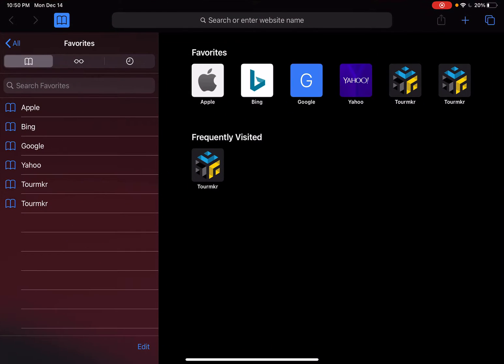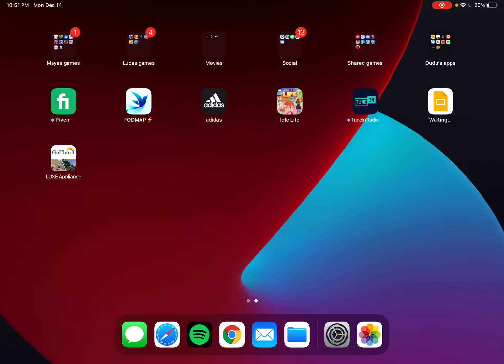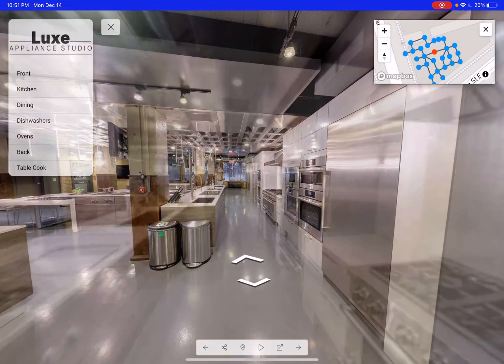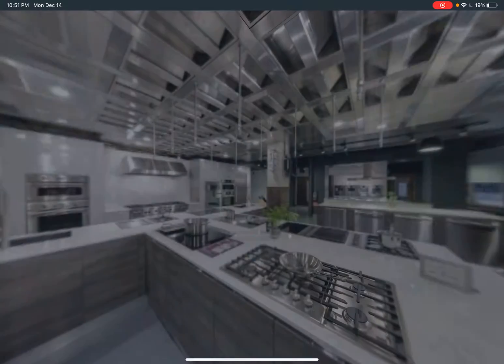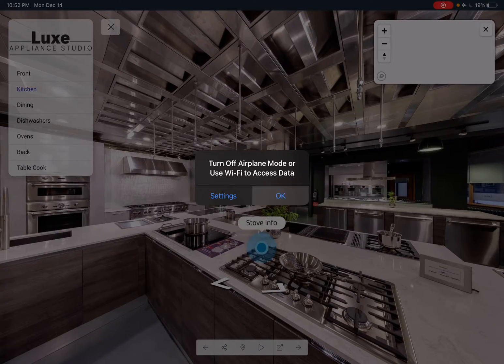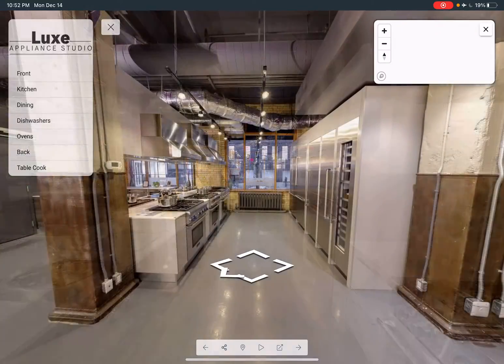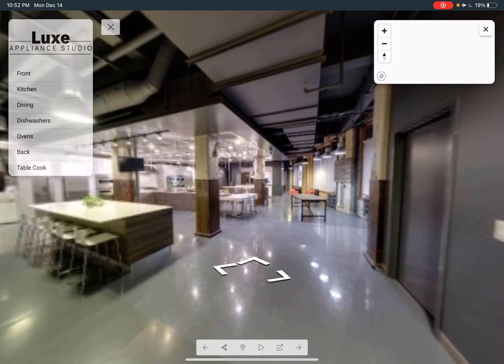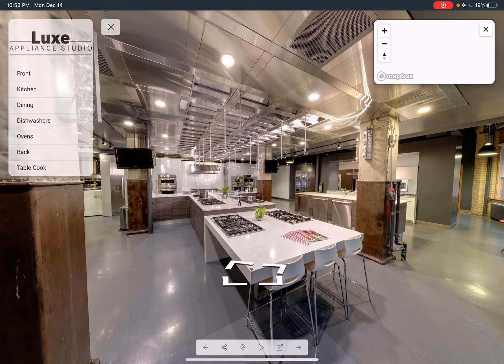How to install a Virtual Tour on an iOS device for offline access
In this tutorial we will explore how to install a Virtual Tour created with TourMkr.com on an iOS device for offline access.